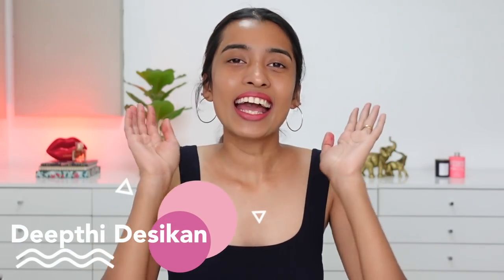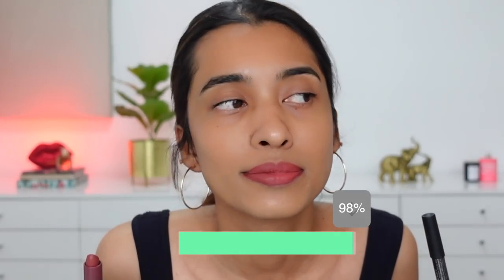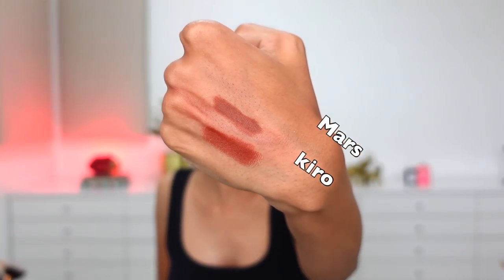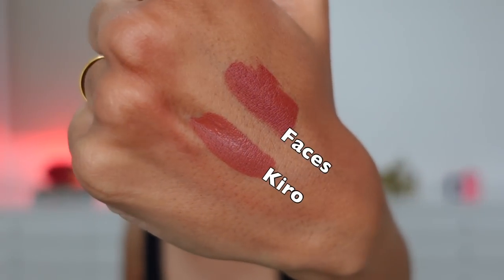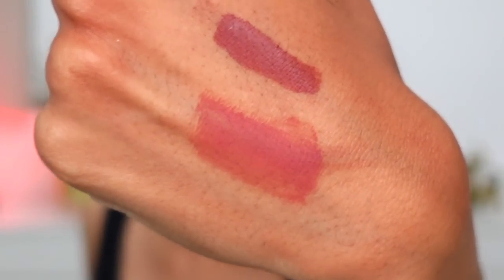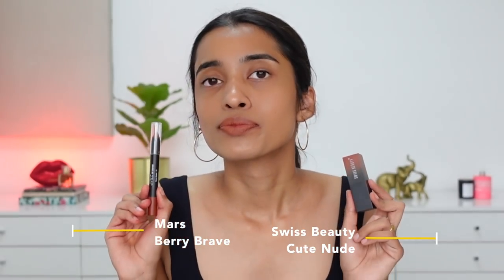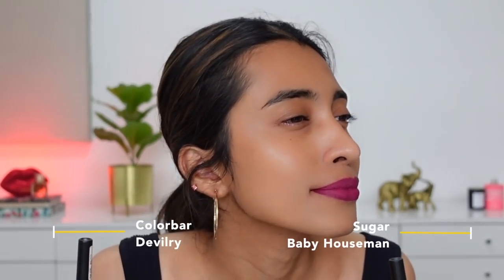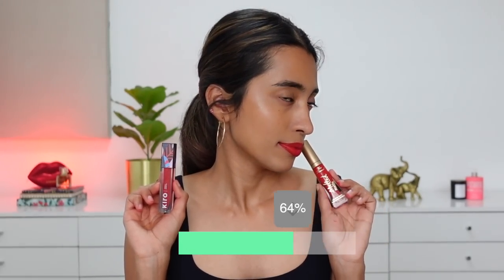Are These Affordable Lipsticks Dupes Or Not | Busting Some Dupe Myths And Finding New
Hi in this video I am going to be busting some affordable dupes myths and finding some new ones.

Order Mentioned:
Nykaa Jade Rose Vs Swiss Beauty Brandy Harrington
Sugar Brandy Harrington Vs Swiss Beauty Brandy Harrington
Nykaa Jade Rose Vs Sugar Brandy Harrington
Kiro Spicy Cinnamon Vs Mars Girl Power
Nykaa Chai Vs Mars Girl Power
Kiro nutmeg nude vs Faces Note To Self
Faces Note To Self Vs Plum Cocoa Mocha
Wet n Wild Give me mocha Vs Lakme Brown Souvenir
Nykaa Diana Vs Plum Jazzberry lipstick
Mars Berry Brave Vs Swiss Beauty cute nude
Kiro Cinnamon Nude Vs Mac Whirl
Sugar Baby Houseman Vs Colorbar Devilry
Too Faced Lady Balls Vs Kiro Scarlett Poppy
Too Faced Lady Balls Vs Kiro Fiery Ruby

Buying Links :

1.  Swiss Beauty HD Matte Pigmented Smudge proof Lipstick | Creamy Matte Long stay Lipstick | Brandy Harrington, 3.5g|

2.  Mars Smudge Proof Long Lasting Matte Lip Crayon Girlpower, 3.5g (LS14-10)

3.  Kiro Airy Matte Liquid Lipstick, Nutmeg Nude (Chocolate Nude Brown), 5 ml, Transferproof, Liquid Lip Colour, Long Lasting, Vegan, No Parabens, Avocado Oil, Non Toxic Lipstick for Intense Colour

4.  Faces Canada Comfy Matte Lip Color | 10Hr Long Stay with Comfort | Almond Oil | Note To Self 07 3ml

5.  Plum Matte In Heaven Liquid Lipstick | Non-Drying | Smudge-Proof | 100% Vegan & Cruelty Free | Cocoa Mocha - 130

6.  Lakmé Absolute Matte Melt Mini Liquid Lip Colour, Brown Souvenir, 2.4 ml

7.  Swiss Beauty Non Tranfer Lipstick Long Stay & Smooth, Mauve-Taupe, 3g

8.  Lakme Forever Matte Liquid Lip Colour, Nude Dream, 5.6 ml

9.  Swiss Beauty HD Matte Pigmented Smudge proof Lipstick | Creamy Matte Long stay Lipstick | Cute Nude, 3.5g|

10.  MARS Smudge Proof Long Lasting Matte Lip Crayon (Berry Brave-13, 3.5 g)

11.  Colorbar Matte me as I am Lipcolor-Devilry, Mauve, 2 g

12.  Kiro Airy Matte Liquid Lipstick, Scarlet Poppy (Cherry Red) , 5 ml, Transferproof, Liquid Lip Colour, Long Lasting, Vegan, No Parabens, Avocado Oil, Non Toxic Lipstick for Intense Colour

13.  Kiro Airy Matte Liquid Lipstick, Fiery Ruby (Classic Red), 5 ml, Transferproof, Liquid Lip Colour, Long Lasting, Vegan, No Parabens, Avocado Oil, Non Toxic Lipstick for Intense Colour